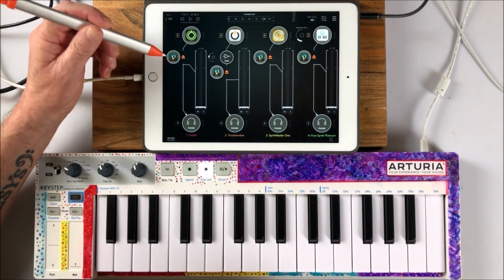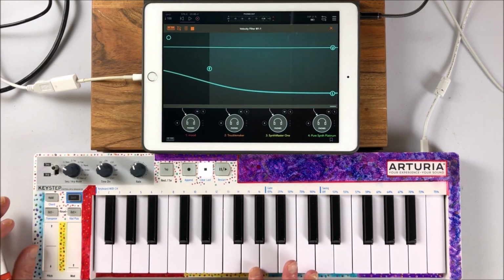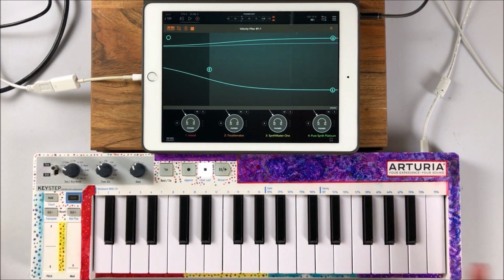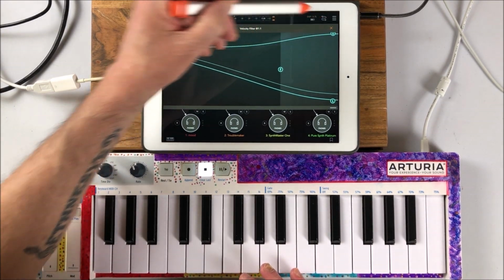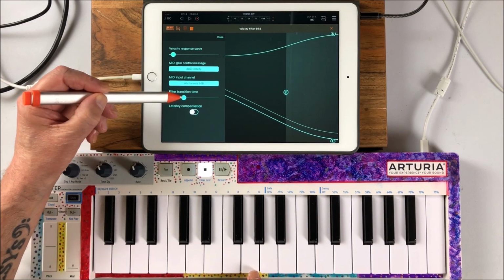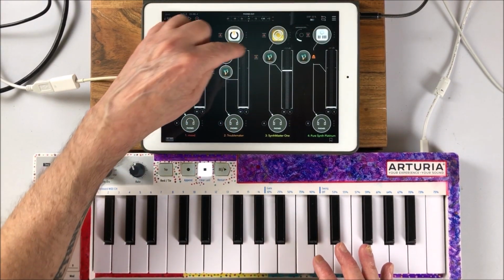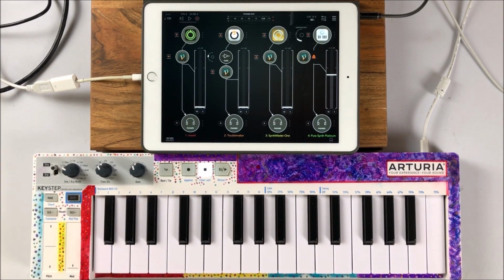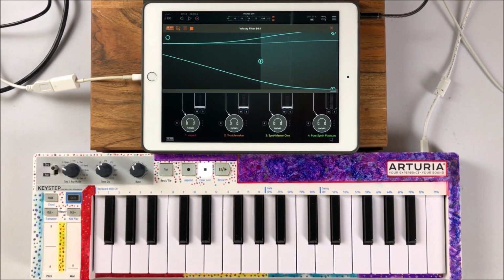VELOCITY FILTER - A Very Clever & Super Useful AUv3 - Tutorial for the iPad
You can get Velocity Filter here at the App Store

WHAT LIMITATIONS DOES IT HAVE?

All notes go through one filter, so if you play two notes at the same time, with different velocities, it will set the filter for the loudest of the two notes.

Also, the filter takes about 1 millisecond to change from loud to soft, so if you quickly switch from loud to soft, you'll hear the filter clamping down AFTER the initial attack. This is problematic for synth patches that have near-zero attack time.

Velocity Filter does not support GarageBand because GarageBand does not support sending MIDI messages to audio effects.

Velocity filter is an audio unit plugin ONLY. It runs inside of host apps such as AUM, Audiobus, Cubasis, Auria, and Beatmaker 3.